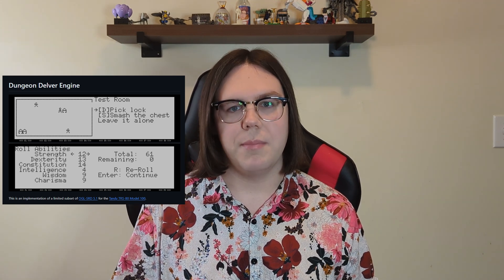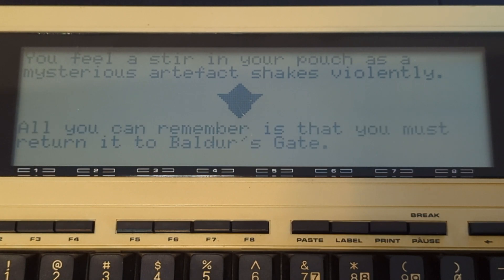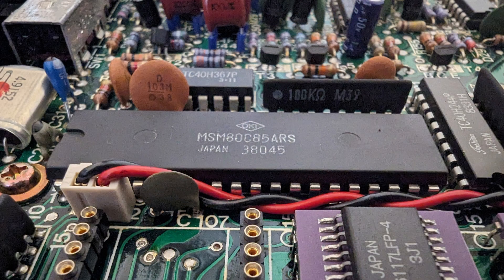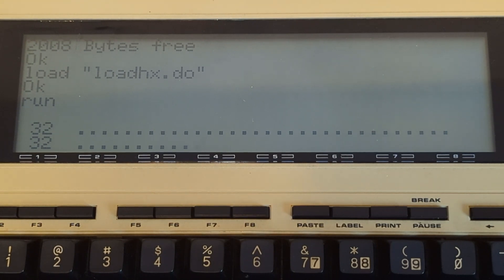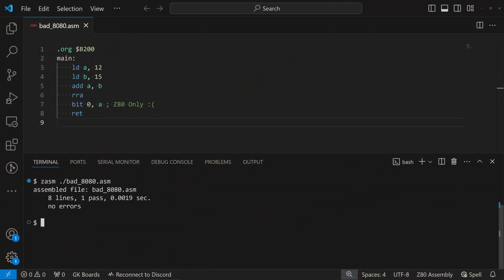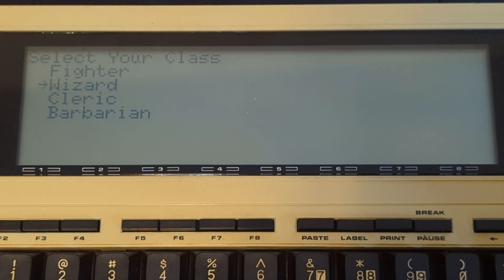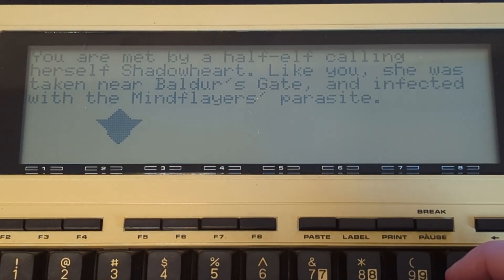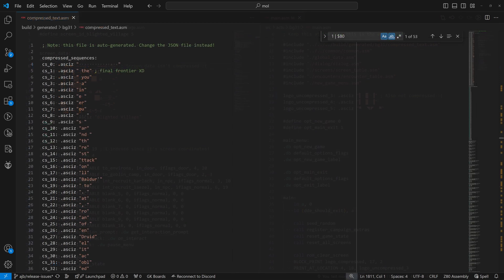How I Made Baldur's Gate III for the World's First Laptop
This video provides an overview of the content and technology behind my recreation of Baldur's Gate III's first act for the Tandy TRS-80 Model 100.

Update: Thanks to majick on GitHub, there is now a more standard .co file available for running via the cassette interface. Updated running instructions can be found here:

TRS-80 Model 100 image from Wikipedia:
NapoliRoma, Public domain, via Wikimedia Commons